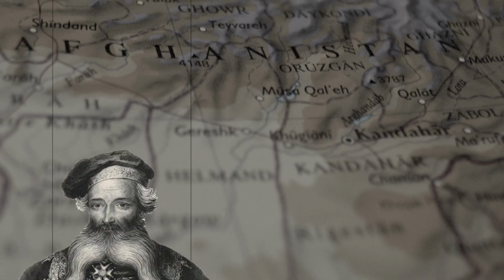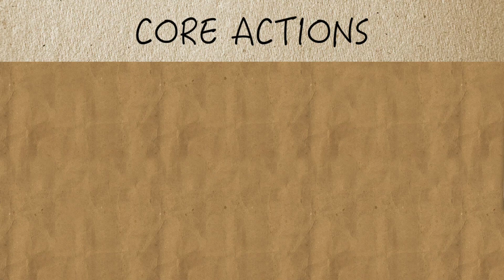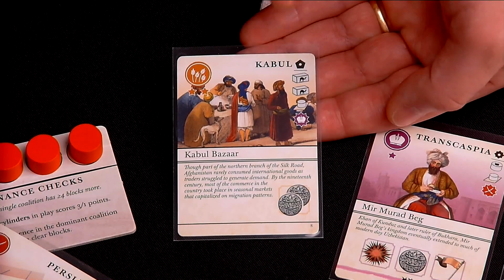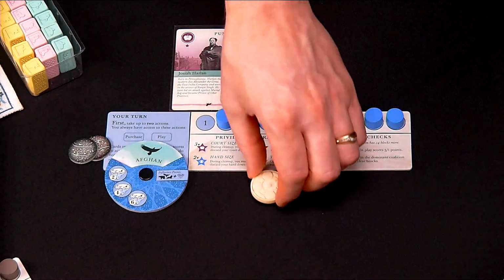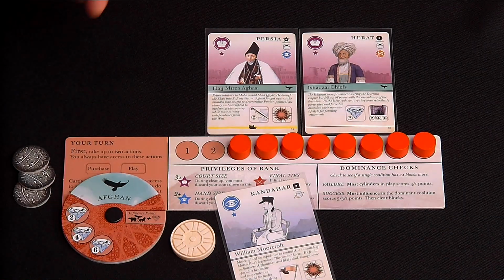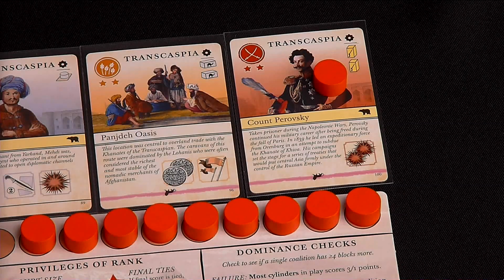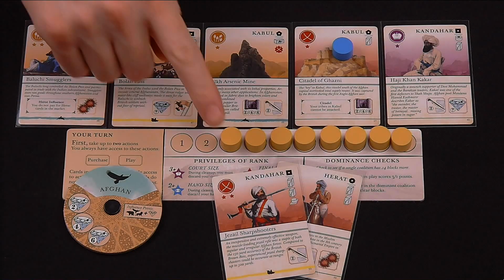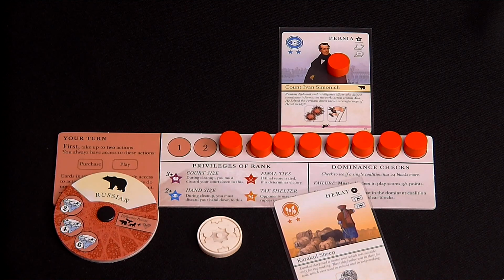Pax Pamir Second Edition - How to Play - Start Here!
To learn how to play Pax Pamir Second Edition, Start with this video!  Please let me know any questions, comments or feedback in the comments section below.  Now click play, or click on any of the links below to jump right to a topic!

00:00 - Playlist Introduction
01:52 - Game Setup
04:44 - Dominance Check and Scoring Overview
07:13 - Turn Overview
09:35 - Purchase - Core Action
13:00 - Play - Core Action
15:18 - Impact Icons
16:14 - Add Army Icon
16:52 - Add Road Icon
17:25 - Add Spy Icon
18:15 - Add Tribe Icon
18:42 - Overthrow Rule
19:13 - Ruling a Region
20:16 - Leverage Icon
20:54 - Change Suit Icon
21:51 - Play Action Example
23:47 - Card Based Actions
26:03 - Gift Action
26:50 - Tax Action
28:20 - Tax Shelter (Gold Stars)
28:55 - Build Action
29:39 - Move Action
30:55 - Betray Action
32:23 - Battle Action
35:10 - Turn Example
36:33 - Holding Cards Hostage
37:28 - Special Abilities on Cards
37:53 - Clean Up Phase
39-20 - Clean Up Example
40:10 - Dominance Check and Scoring Details
41:51 - Tied Dominance Check
42:51 - Tied Victory Points and Red Stars
43:12 - Top 5 Learnings from Mistakes I've Made

Here is the BGG / Board Game Geek list of all of the Modern Cardboard videos

Other ways to contact ModernCardboard

It all helps me invest in better gear, more games and other miscellaneous channel support.  Thanks again!